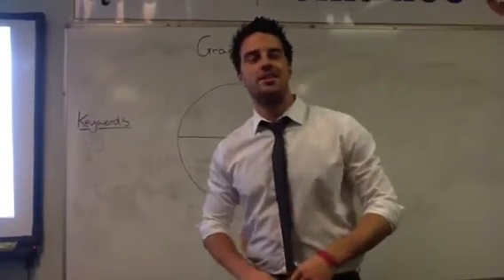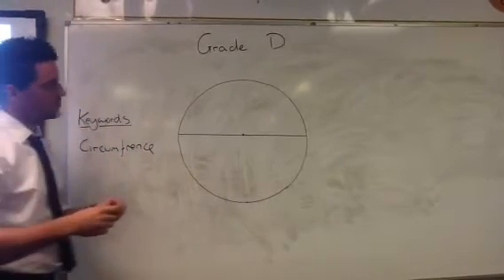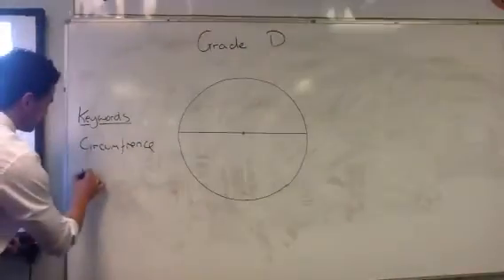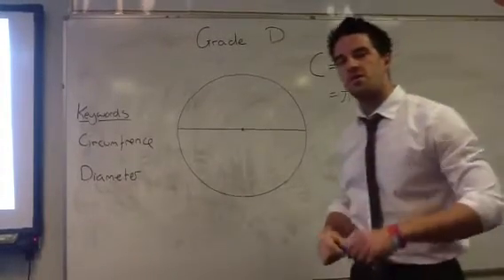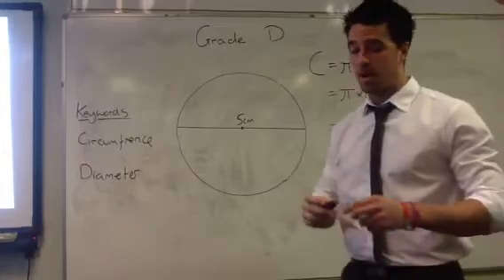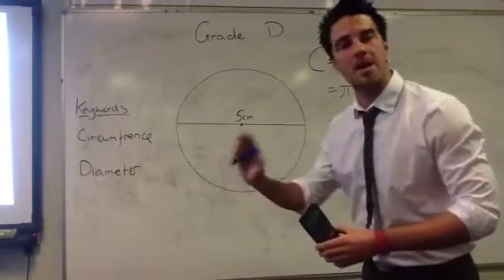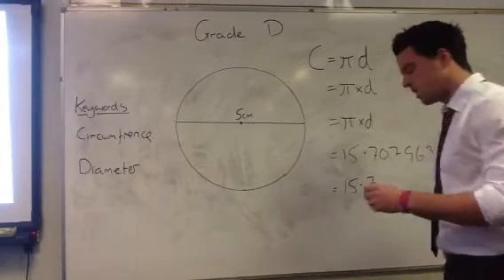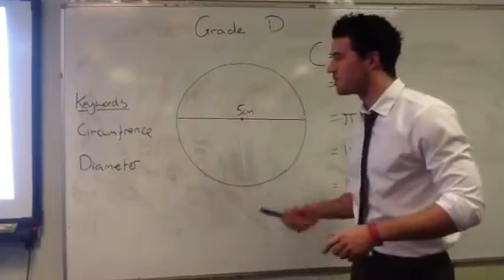Finding the Circumference Of A Circle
Mr Parkes explains how you can find the circumference of a circle.